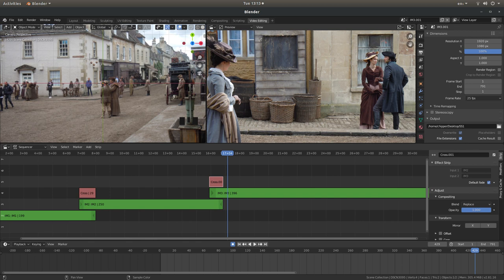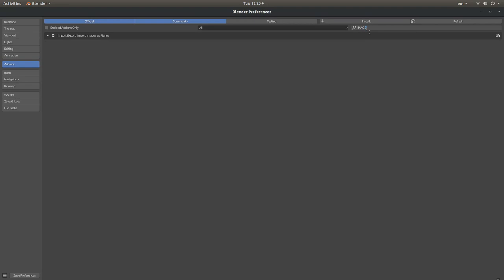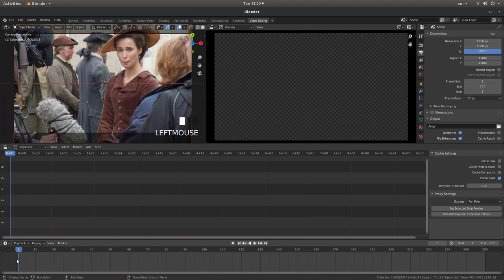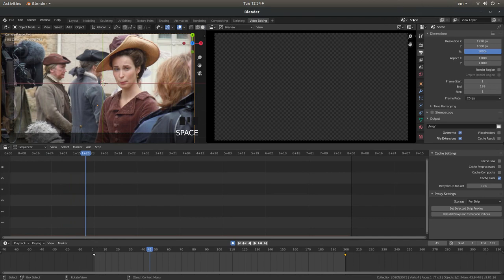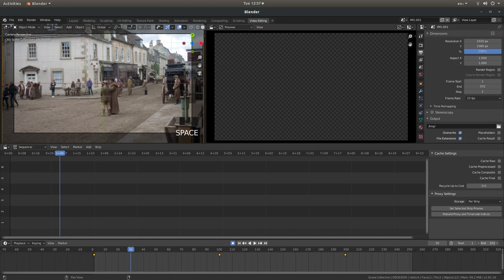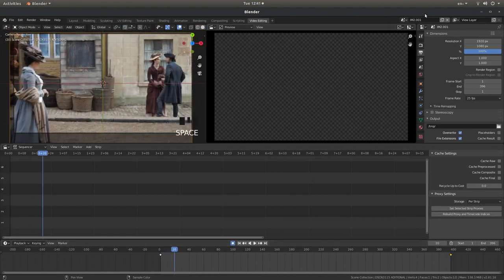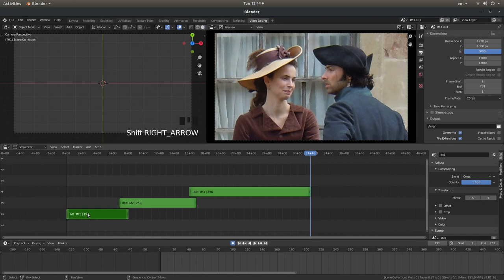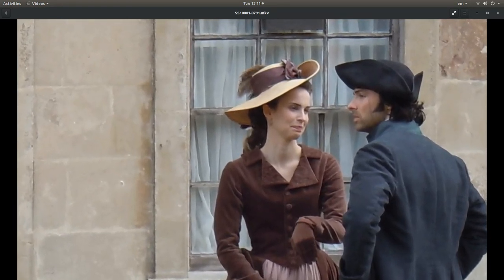Blender 2.8 Tutorial: Create A Pan & Zoom Slide Show With Crossfade.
How to create high quality pan and zoom slide shows, with different time, pans and zooms amounts to each clip. Using this system very large/extreme zooms and pans are possible. A beginners video editing tutorial.

Blender 2.8 is one of the best free software/freeware editing packages available for Windows, Linux & Apple. The best video editing software package for slow computers. Blender features a fully functional, production ready Non-Linear video editor called Video Sequence Editor or VSE for short. Blender's VSE has many features including effects like Gaussian Blur, color grading, Fade and Wipe transitions, and other video transformations. Blender is a professional, free and open-source 3D computer graphics software toolset used for creating animated films, visual effects, art, 3D printed models, interactive 3D applications and video games. Blender's features include 3D modeling, UV unwrapping, texturing, raster graphics editing, rigging and skinning, fluid and smoke simulation, particle simulation, soft body simulation, sculpting, animating, match moving, camera tracking, rendering, motion graphics, video editing and compositing. It also features an integrated game engine.